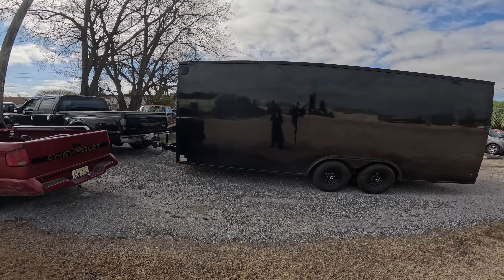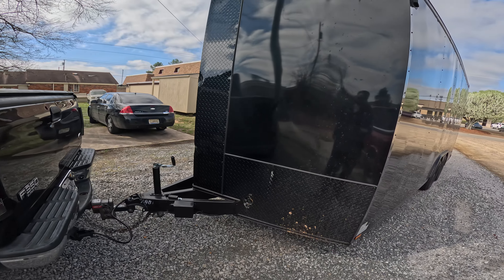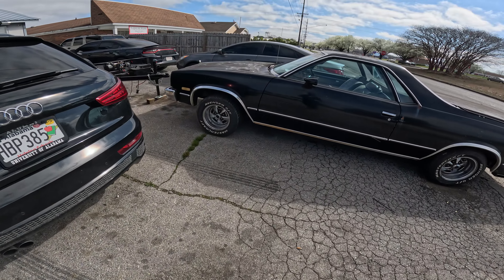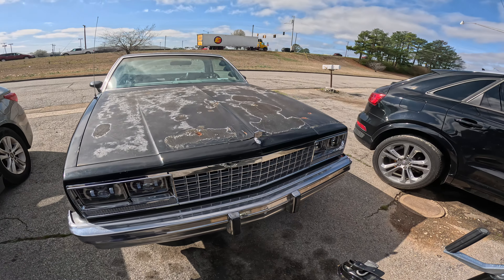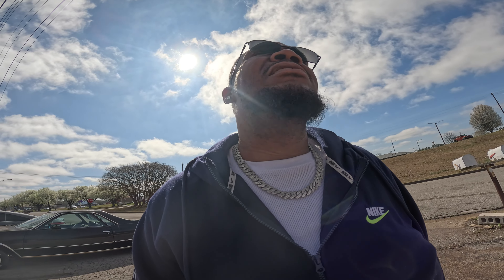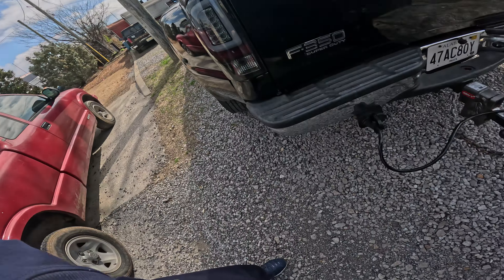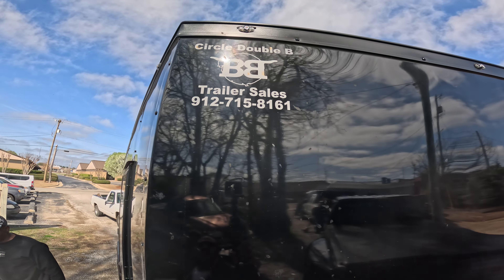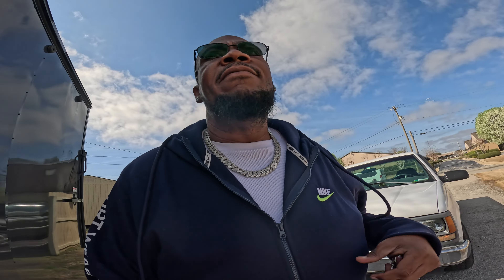People playing for keeps out here